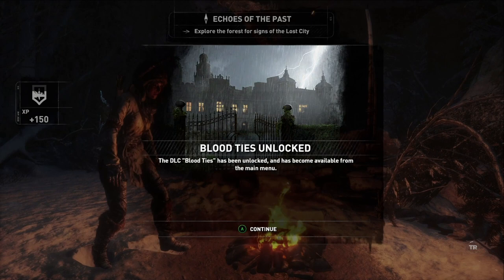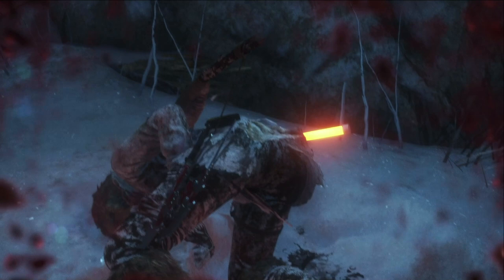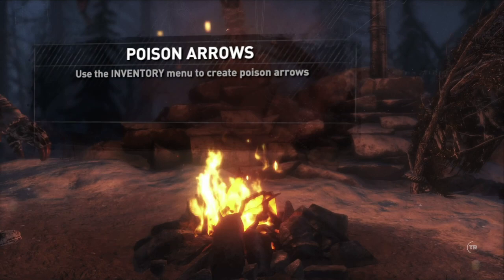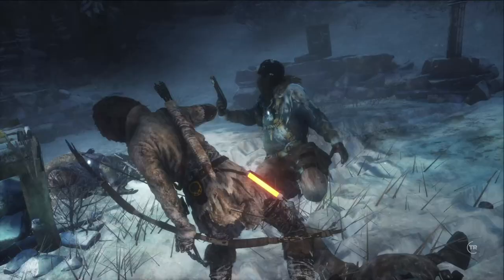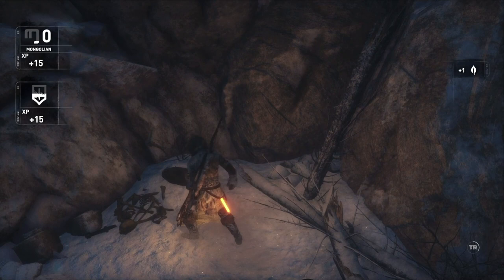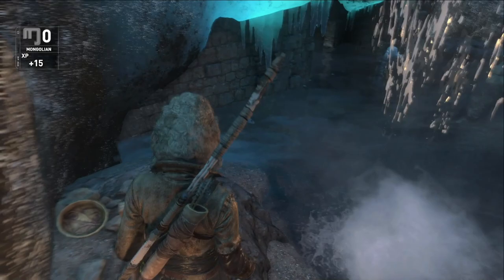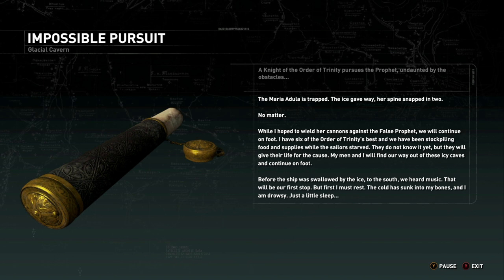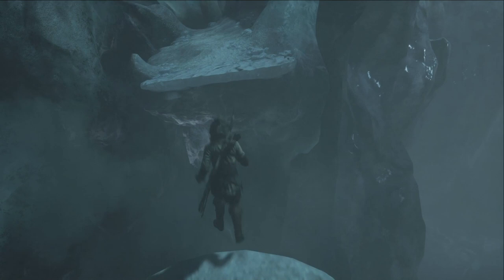RABID BEARS and ANCIENT HUNTERS in Rise of the Tomb Raider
Epic Games Support a Creator Code: Litanah

Official Channel Members (using the "Join" Button on my YT Homepage):
Rusty Stork
William Pigott

A SPECIAL THANKS TO MY AMAZING PATREONS:
Homebase Serenity
Darkkomedy
Jamie Sherratt
Sodoffyapratt
Xingchen Cao
xReApeR
All Litanah Army uploads and Lit Gaming U.K production content is family friendly and should be a clean gaming experience. Just a British Guy who enjoys making funny gameplay, funny clips and some playthrough and funny walkthrough type creations too. Join the Litanah Army for the funniest game play clips, best guides and more. This channel wishes to offer 100% clean gamer viewing. I cannot control the comments but will do so to the best of my ability.